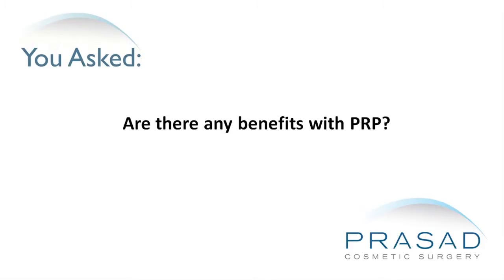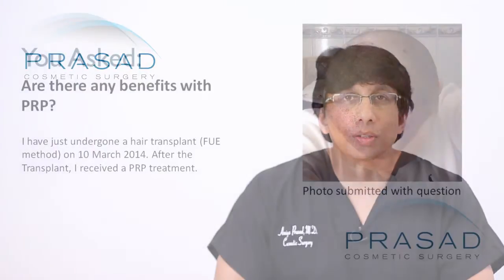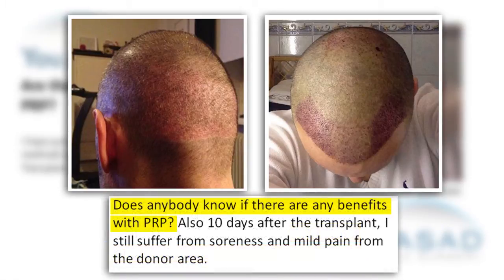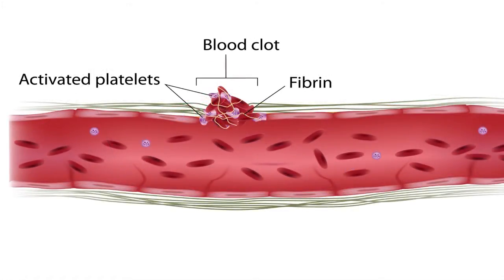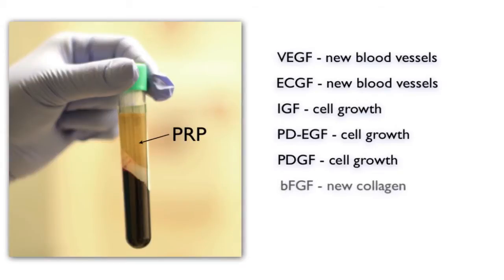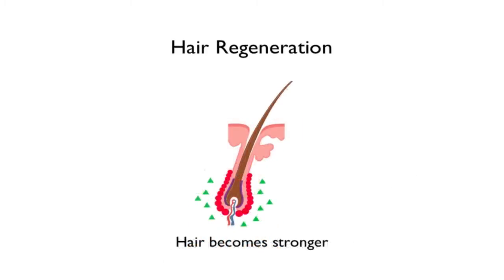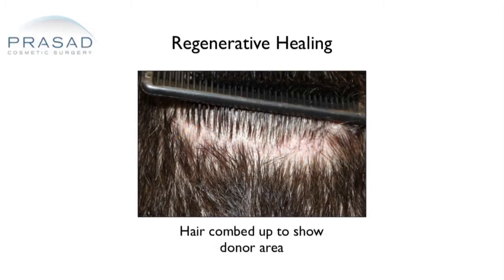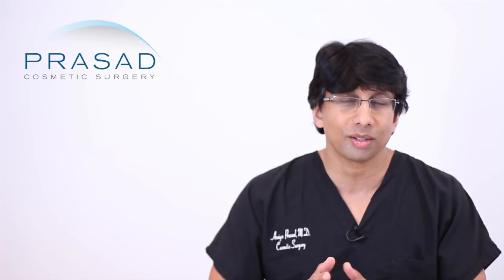How Platelet-Rich Plasma Helps Hair Transplants, and its Combination with ECM Reverses Hair Thinning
A gentleman had just undergone a hair transplant. After the transplant, he received platelet-rich plasma (PRP) treatment. He wants to know if there are any benefits with the PRP treatment.

Dr. Amiya Prasad, a hair restoration specialist, explains that platelet-rich plasma is used in several fields such as orthopedic surgery, oral surgery as well as in wound care medicine. It is very well established to help wound healing. In the hair restoration field, many people have used platelet-rich plasma very effectively to treat hair loss as a single type of treatment as well as to facilitate healing whether it's in the donor area or the areas of the grafts.

In Dr. Prasad's practice, he uses platelet-rich plasma routinely combined with a material called extracellular matrix. Extracellular matrix is a material that's derived from pig bladder that is originally designed for wound healing. He uses it when he closes the donor area and finds that the healing is exceptional. Many people are concerned about the scars from the strip method. By combining good surgical technique, right patient and the use of extracellular matrix and platelet-rich plasma, he has had very nice healing in the donor areas. In addition, he has been using platelet-rich plasma with extracellular matrix to actually treat hair loss in a treatment called Hair Regeneration. So, for his patients, whether they have a transplant or not, he is able to help them with the progression of hair thinning.

From Dr. Prasad's clinical experience, platelet-rich plasma does help in healing. As far as soreness is concerned, there is going to be soreness for some time. It is normal for an area where there was surgical trauma, which is controlled trauma, to normally have inflammation and some tenderness. If there is severe pain or fever, that is a different story but that is something that the patient has been very well instructed by their doctor. At this point, this gentleman should continue communicating with his doctor.